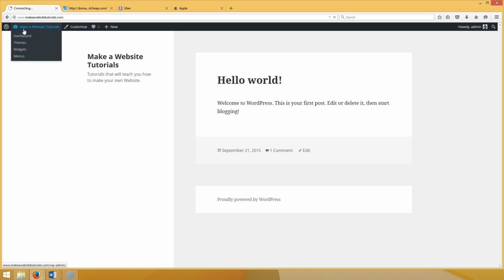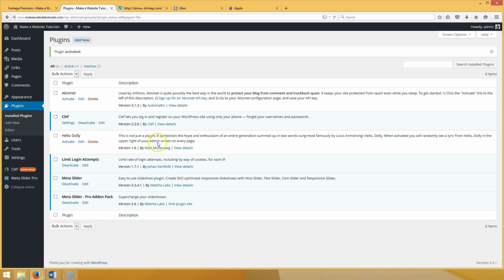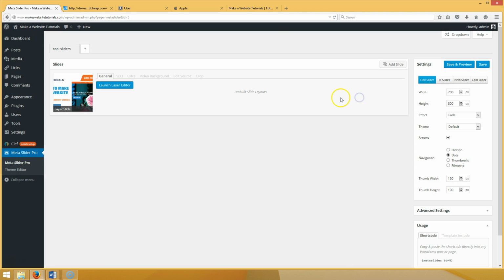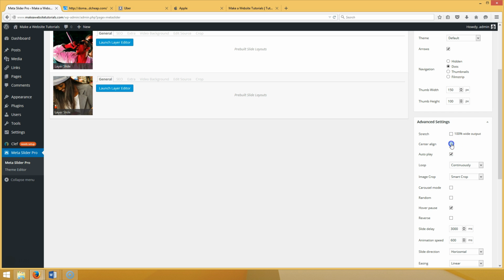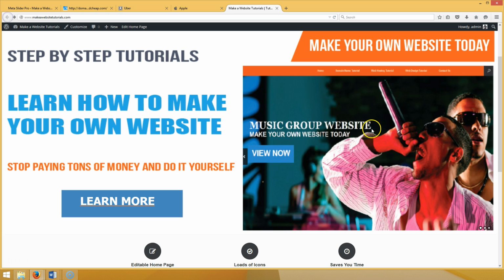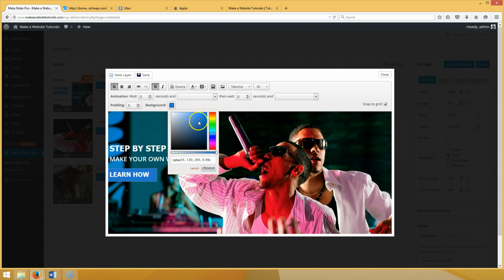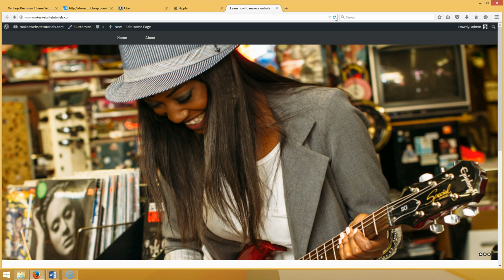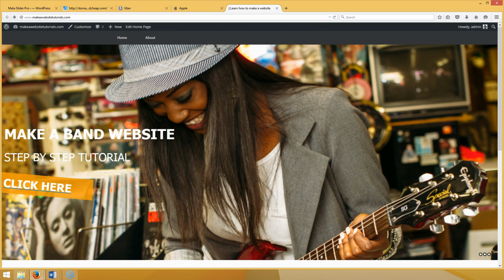Meta Slider Step by Step Tutorial [ #1 WordPress Slider ]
Meta Slider Plugin Tutorial: Meta Slider Pro Tutorial (Apple and Uber look)

1 - Installing Meta Slider - 0:50
2 - Installing Vantage theme - 1:45
3 - Purchasing Meta Slider Pro - 3:04
4 - Installing Meta Slider Pro (The Secret Ingredient)- 3:50
5 - Installing Page Builder - 5:50
6 - Creating a Slide Show - 6:21
7 - Adding images to your slide show (Like apple and uber) - 6:47
8- Re sizing your image for the slider 8:55
9 - Choosing your slide show - 10:50
10 - Activating custom home page - 11:10
11 - Stretching your slider across the page - 12:45
12 - Adding links to your slide show images - 14:05
13- Removing space in header - 20:58 (Extra Credit)
14 - Review on adding links to slide show images 23:12
15 - Adding special effects to your links 25:43

One of the most popular WordPress slider plugins.

Creating slideshows with Meta Slider is fast and easy.

All you have to do is select images from your WordPress Media Library, drag and drop them into place, set slide captions, links and SEO fields all from one page.

You can choose from 4 different slideshow types (Flex Slider, Nivo Slider, Responsive Slides & Coin Slider) and use the provided shortcode or template include to easily embed slideshows in your blog.

Includes
Flex Slider 2 - Responsive, 2 transition effects, carousel mode
Nivo Slider - Responsive, 16 transition effects, 4 themes
Responsive Slides - Responsive & incredibly light weight
Coin Slider - 4 transition effects

Features
Simple, easy to use interface - perfect for individual users, developers & clients!
Create Responsive, SEO optimised slideshows in seconds
Unrestricted support for Image slides (supports caption, link,  title text, alt text)
Full width slideshow support
Drag and drop slide reordering
Admin preview
Intelligent image cropping
Set image crop position
Built in Widget and Shortcode
Loads of slideshow configuration options - transition effect, speed etc (per slideshow)
Fully localised
WordPress Multi Site compatible
Compatible with translation plugins (WPML, PolyLang & qTranslate)
Extensive Developer API (hooks & filters)
Fast - only the minimum JavaScript/CSS is included on your page
Free basic support (covering installation issues and theme/plugin conflicts)
Lightbox support with the Meta Slider Lightbox addon

YouTube & Vimeo slides
HTML slides
Layer slides with CSS3 animations & HTML5 Video backgrounds
Dynamic Post Feed/Featured Image Slides (content slider)
Custom Themes
Thumbnail Navigation
Premium Support